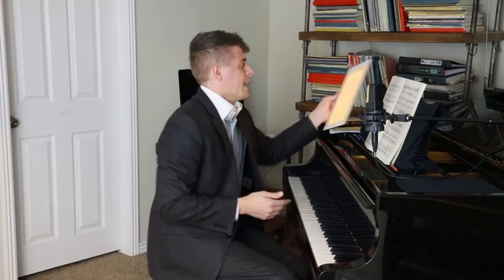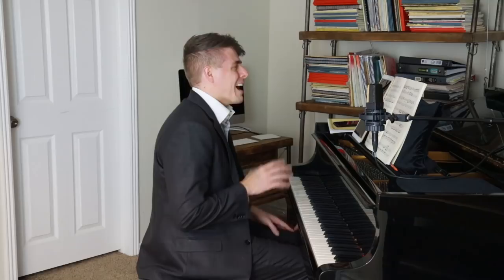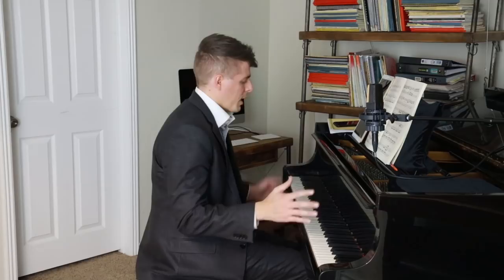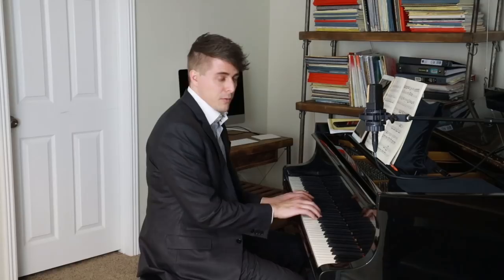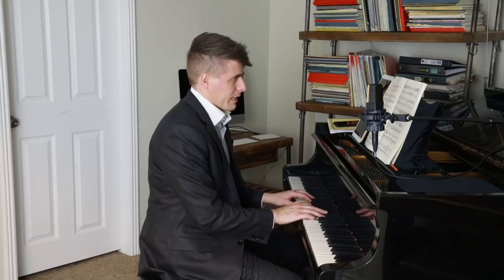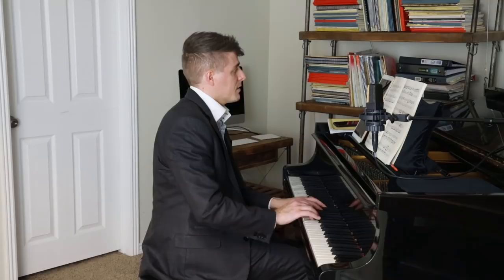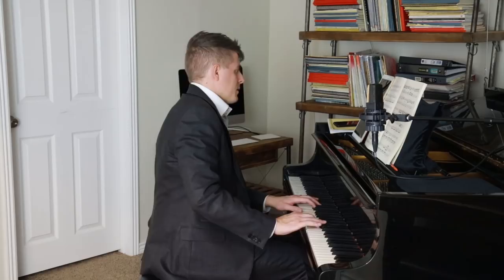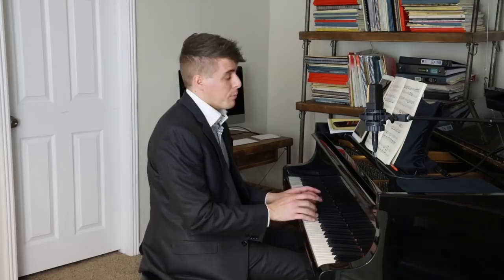Understanding STYLE in Mozart's Piano Music - VIP MasterClass Sample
Click here to view the entire library of VIP MasterClass Series Videos